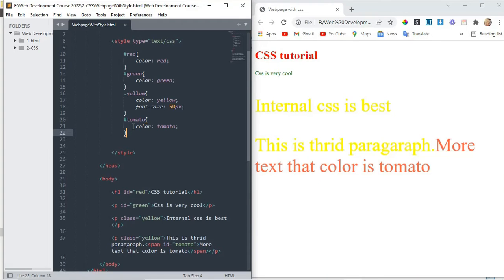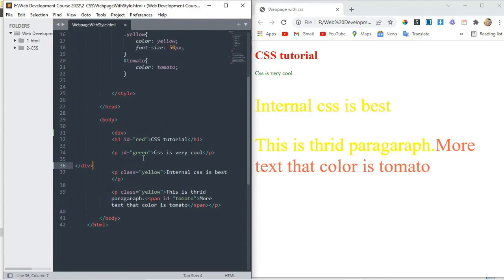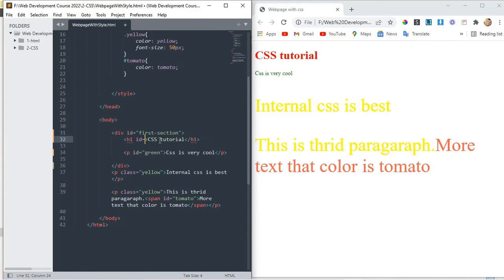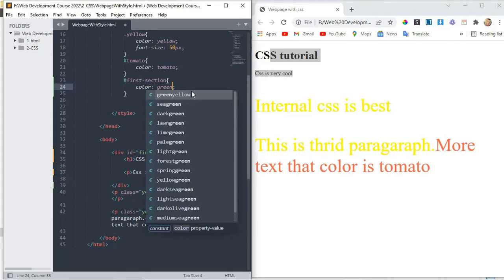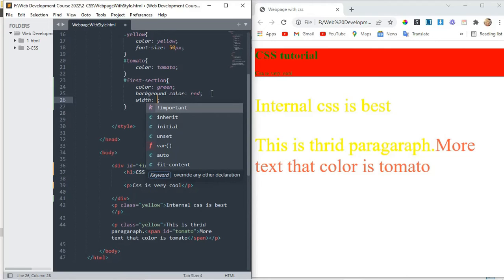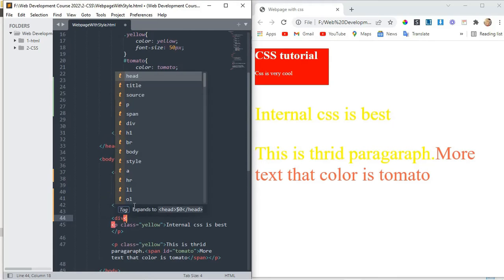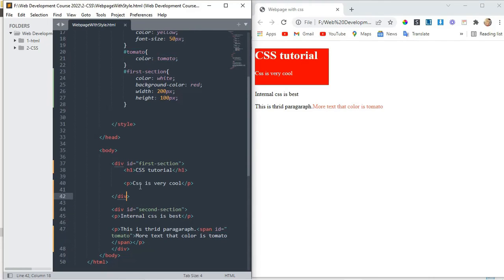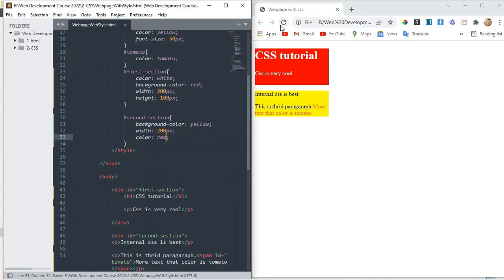What are Div in CSS - CSS tutorial - web development 2022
This is the lecture 20 of complete web development tutorial 2022, and lecture 5 of CSS tutorial 2022. In this lecture, we learn about what are div and how to use it in CSS and what are their benefits.
DIVs use for division or group of element. It use for section on one page.

 Happy Coding:
learnwithaz